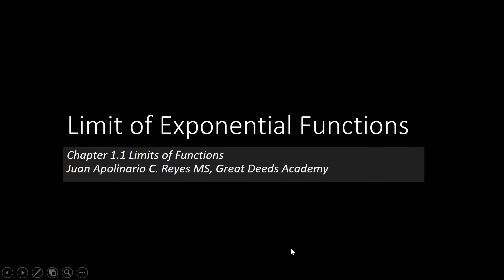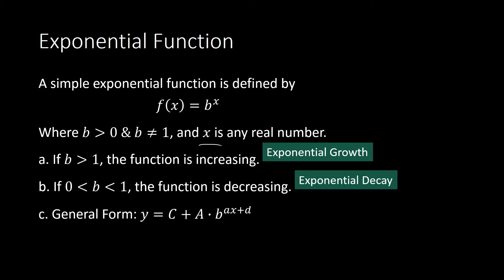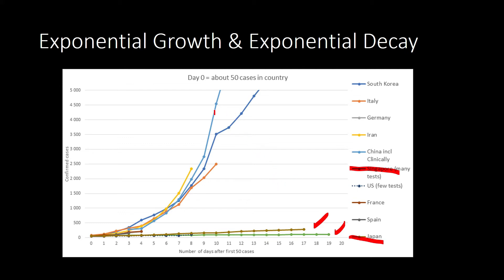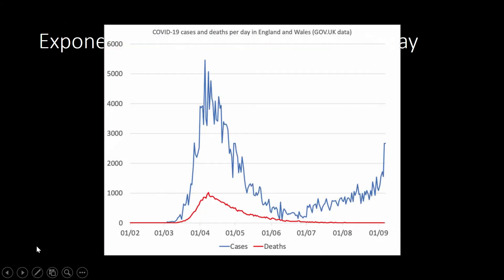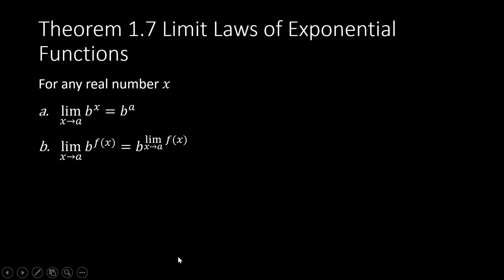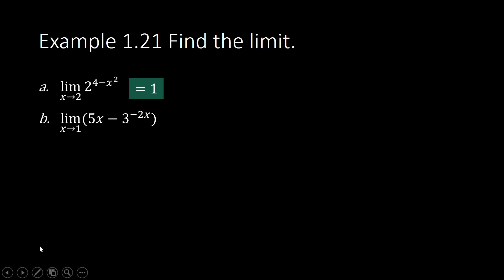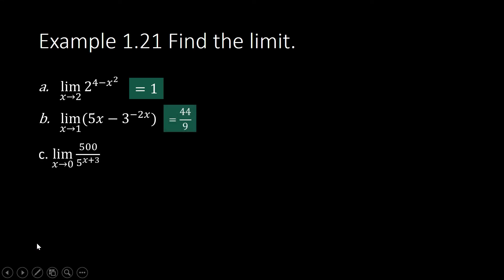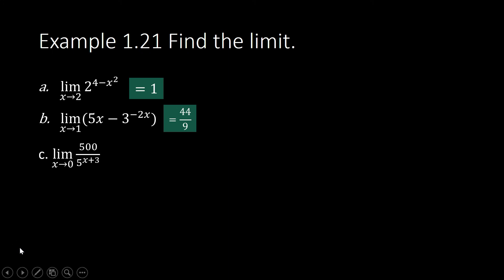Limit of Exponential Functions (Basic Calculus, STEM)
We shall return to exponential functions and their charecteristics. The playlists of Great Deeds Academy follow the curriculum guidelines of DEPED and CHED as published in their official websites.